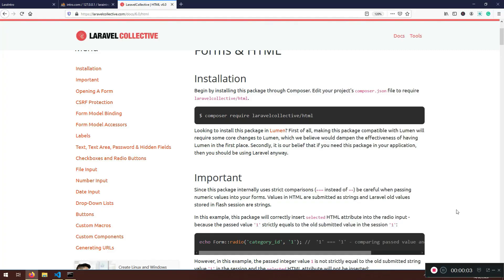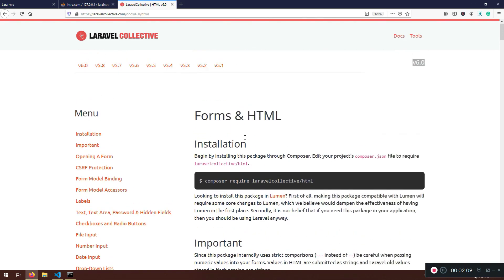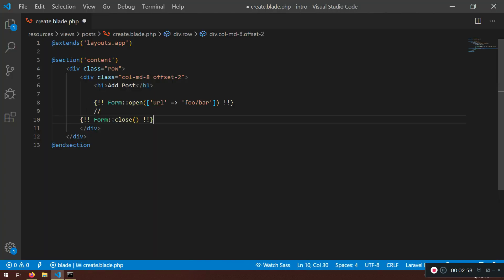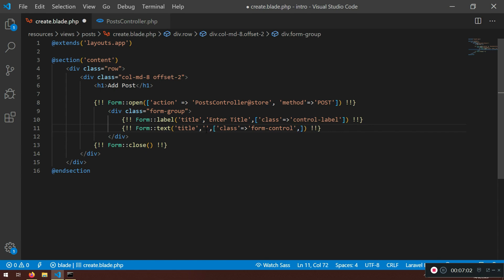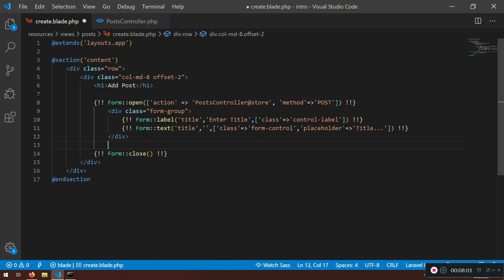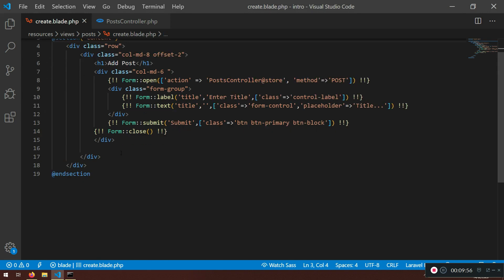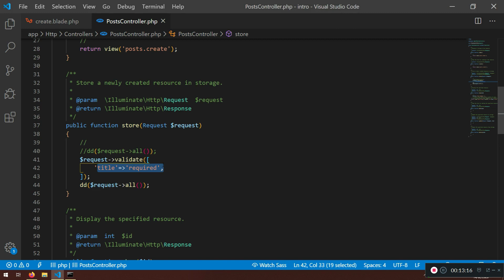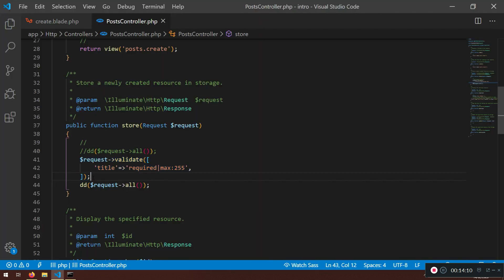2 Laravel Collective HTML From And Data Validation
Here learn how to use the collective form which sometimes can be easier when using a standard HTML form. This doesn't mean standard HTML form cannot be used